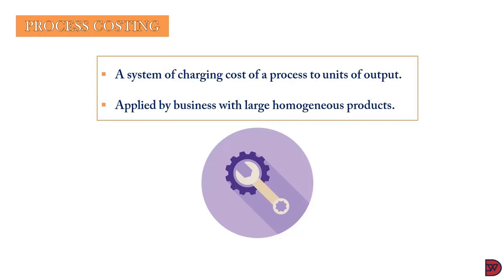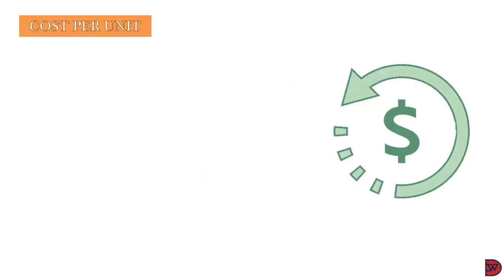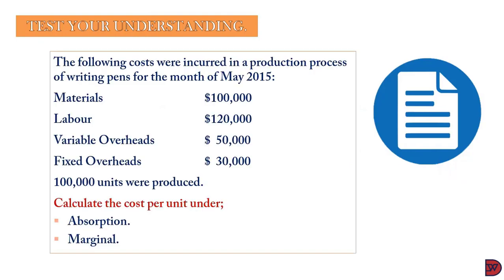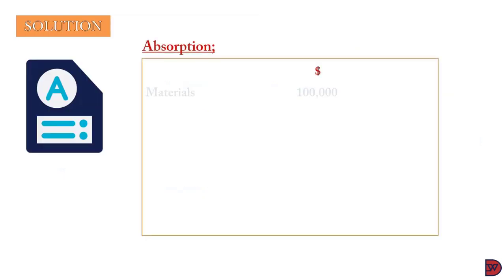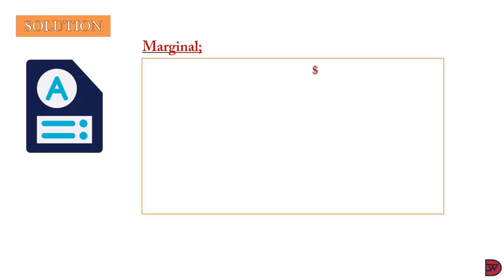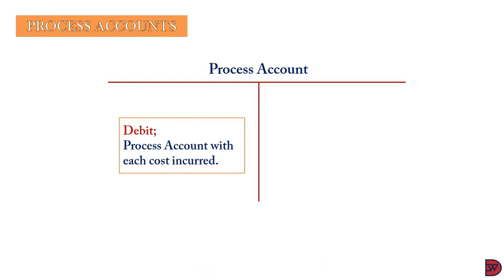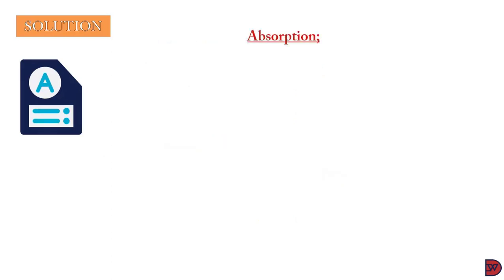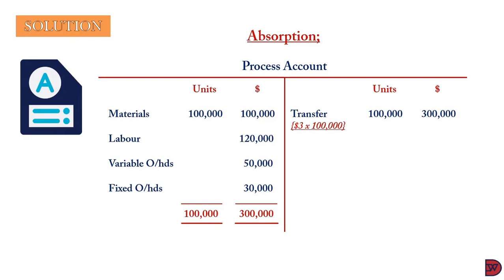INTRODUCTION TO PROCESS COSTING.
A study on estimating the cost of a manufacturing process.